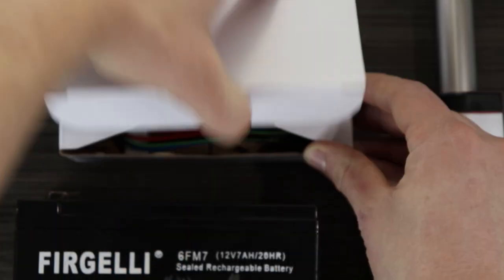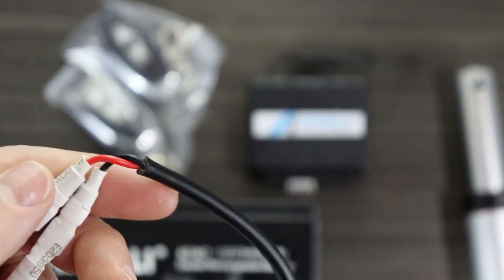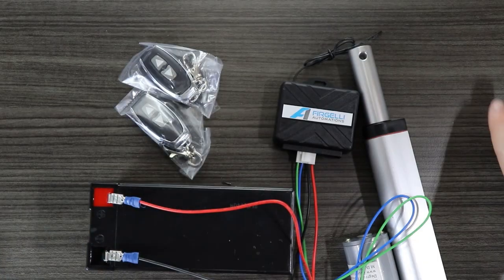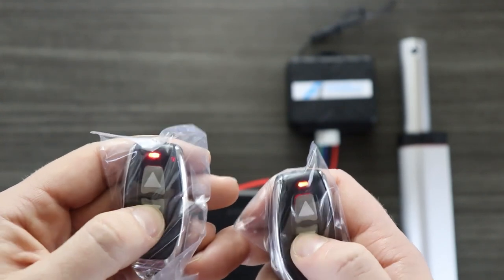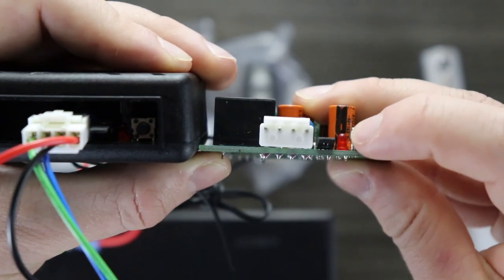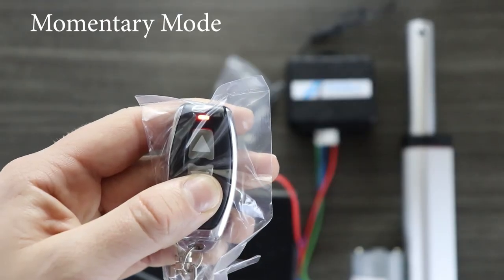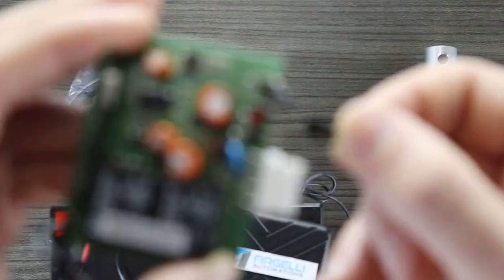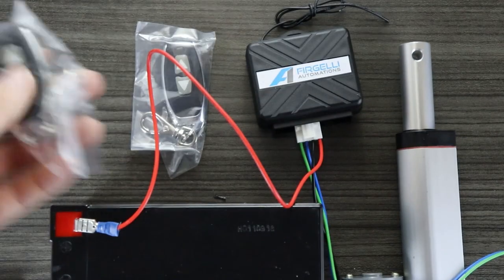How to wire a 2 channel remote control to a linear actuator - Actuator remote controls explained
Control a linear actuator remotely with Firgelli Automations 2 channel remote control kit. here is the link to the remote control.